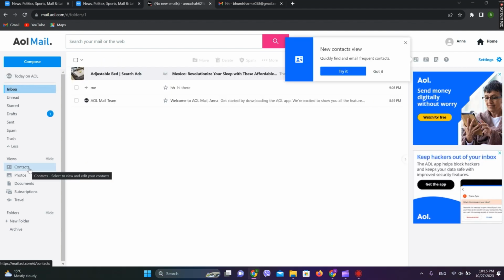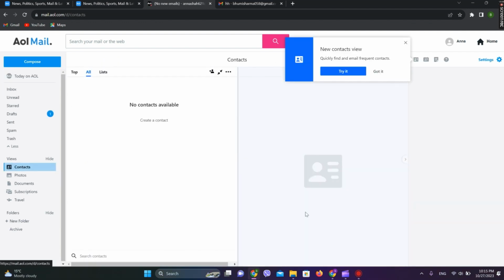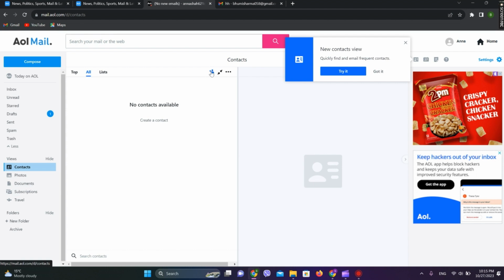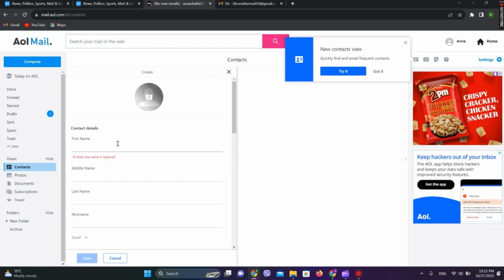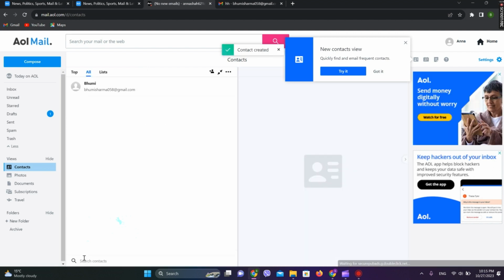How to Whitelist Email Address on AOL (Quick & Easy!)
Confused about how to whitelist someone on aol? In this quick tutorial, learn how to easily whitelist someone on AOL to ensure you never miss their important emails.